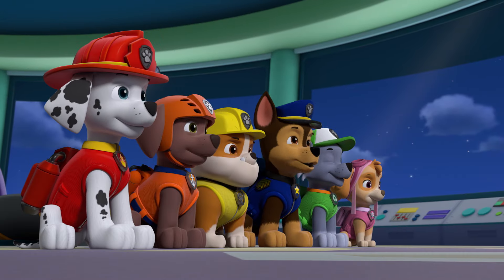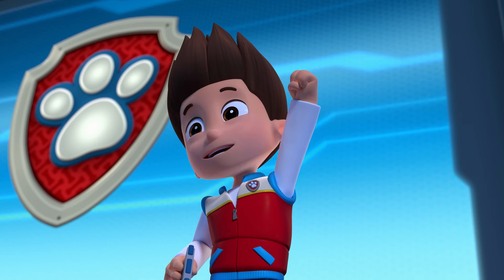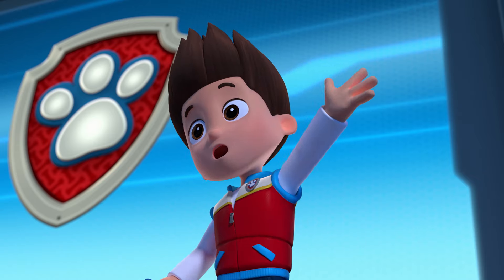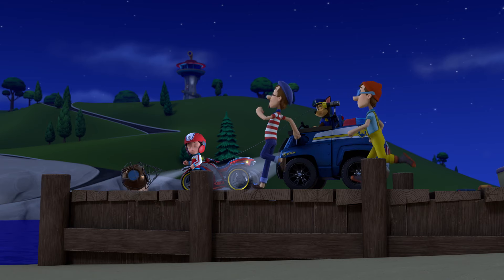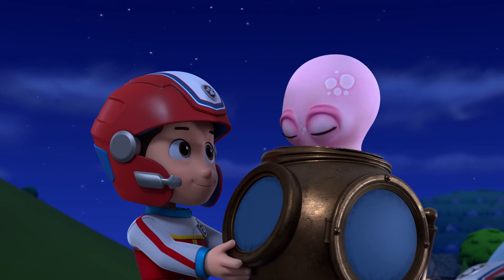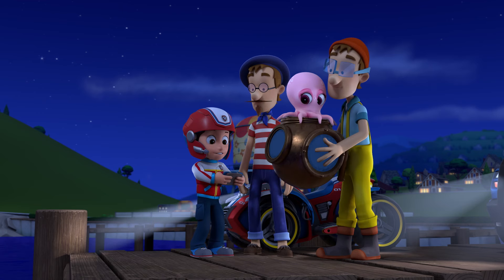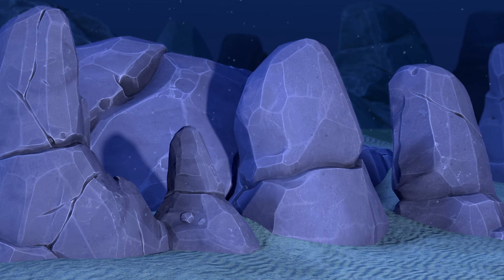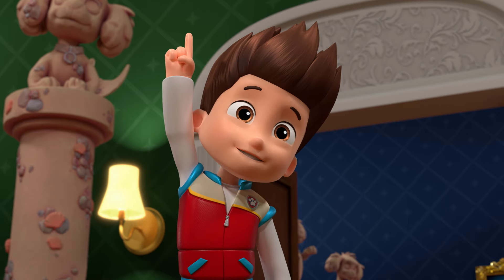Chase Solves a Museum Mystery 🐙 | PAW Patrol Episode | Cartoons for kids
In this PAW Patrol episode, there’s something strange happening in the museum! When Chase investigates, he discovers an octopus! The pups will need to return this creature to its home.
When trouble strikes in Adventure Bay, PAW Patrol is there to save the day! Why? Because no job is too big, no pup is too small! Watch as PAW Patrol works together to keep Adventure Bay safe – whether it’s a cat in a tree, a chicken running free, or a train off the tracks, they always find a way to
help those in need! Don’t miss all the fun with PAW Patrol Official & Friends!
New and exciting PAW Patrol toy and stop motion episodes are on their way! Don’t miss the Pups in action!
Whether Chase is on the case, Rubble’s on the double, or Skye’s gotta fly, you won’t want to miss all the exciting action in Adventure Bay!